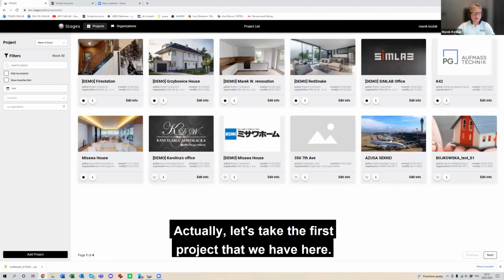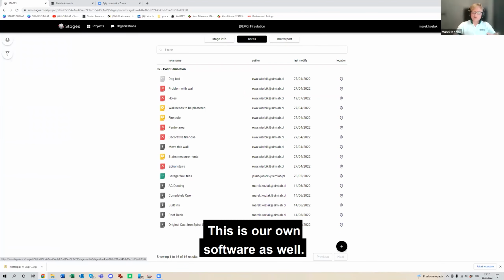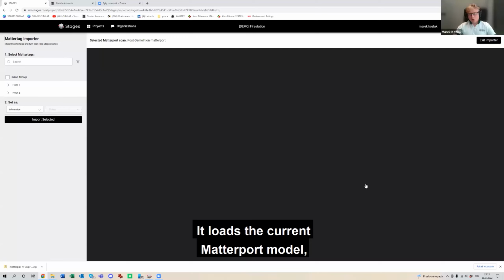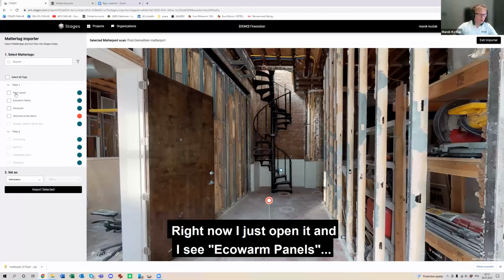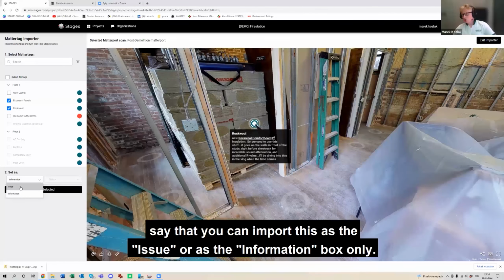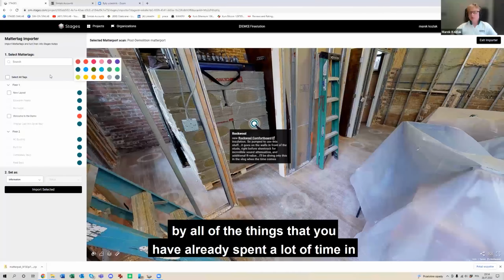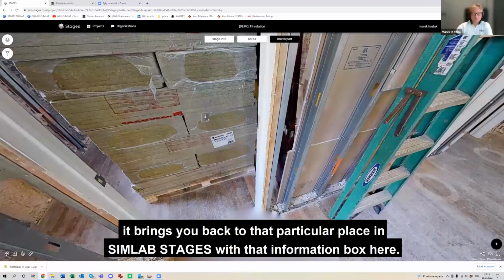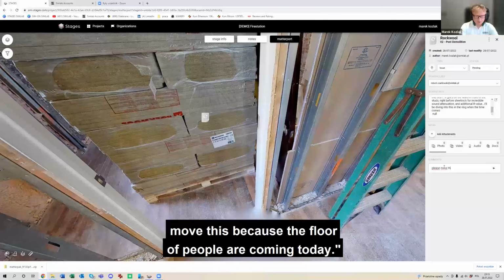WGAN-TV | Matterport + SIMLAB STAGES Updates-#3144-How The SIMLAB Stages Matterport-Mattertag.